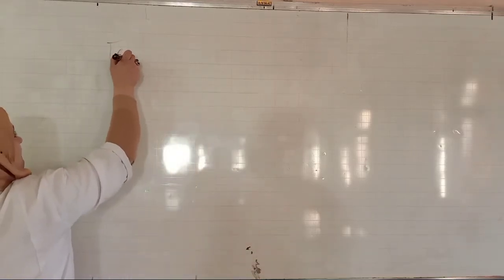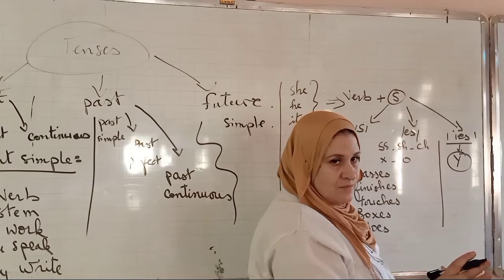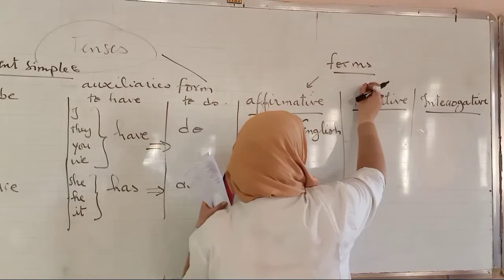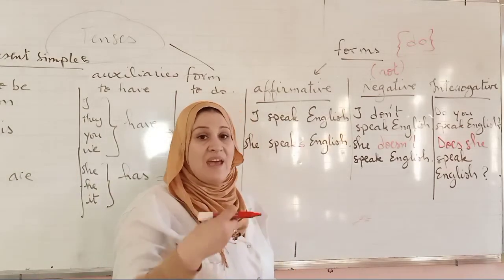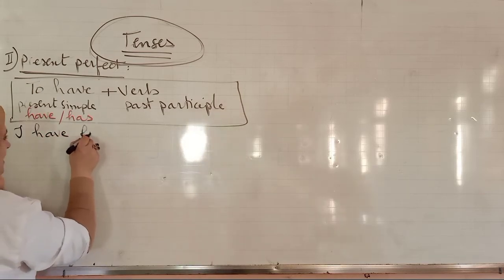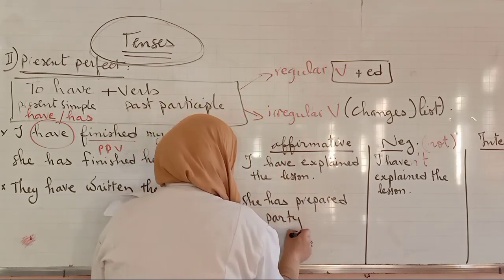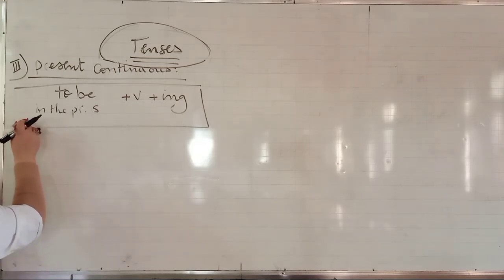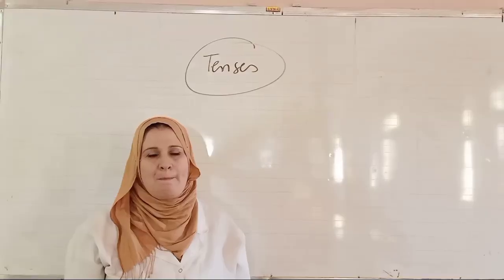Basic lesson about tenses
present tenses